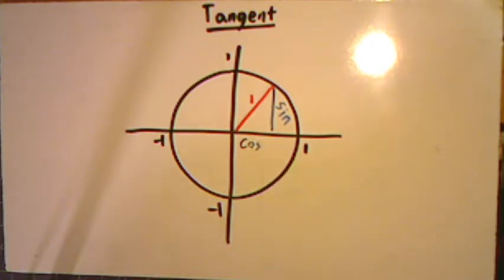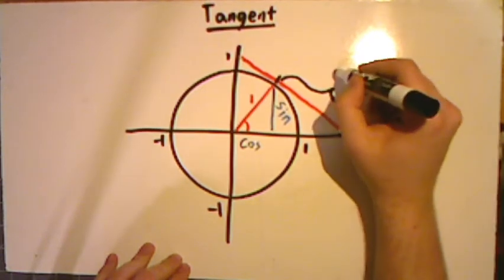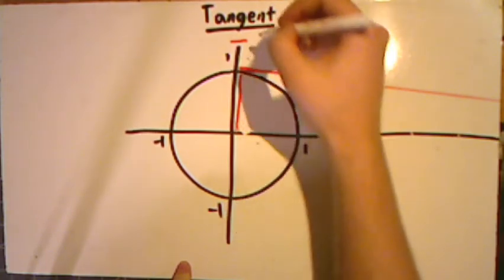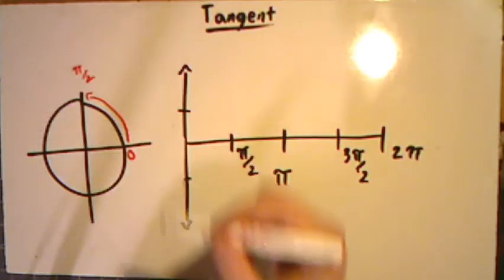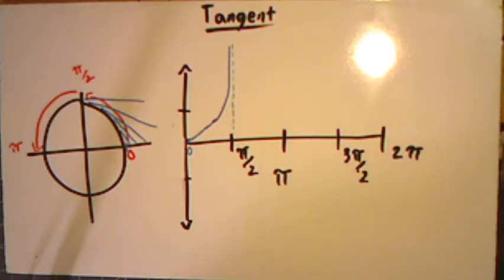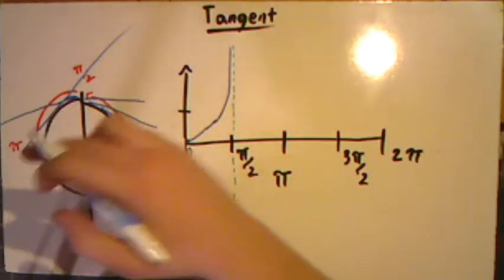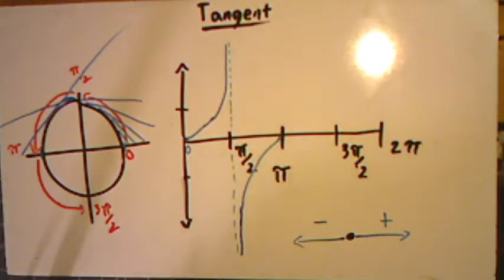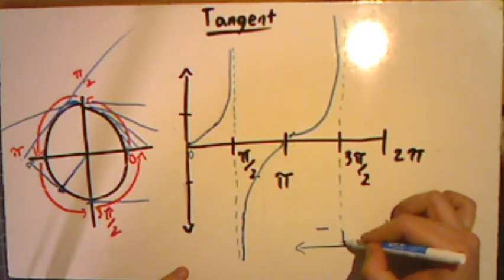The Tangent Graph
Here we take a look at the difference between the Tangent graph and the Sine and Cosine graphs.